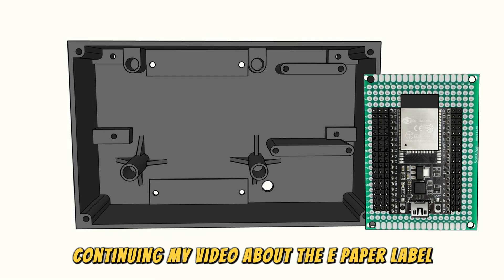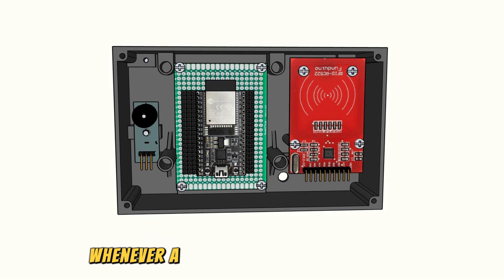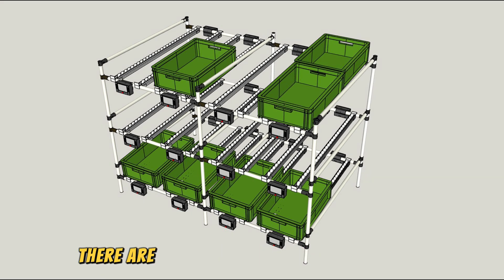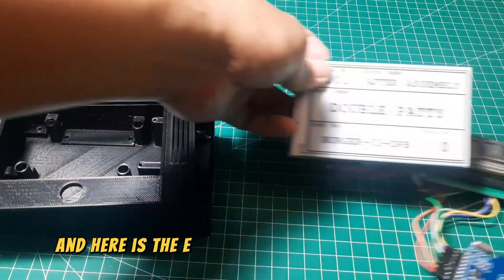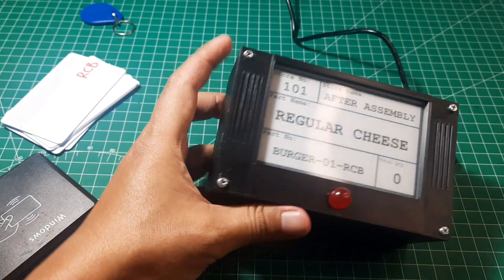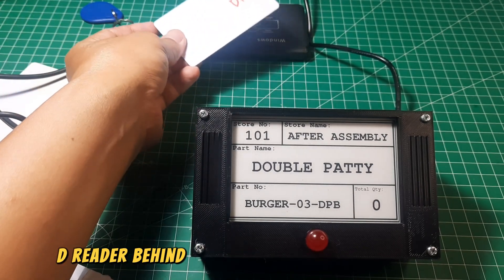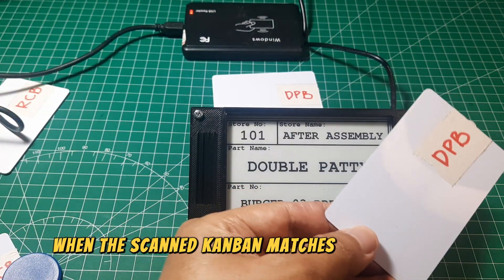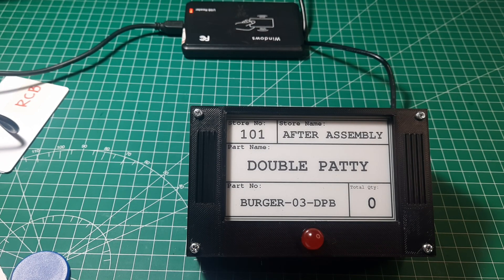E-Paper Label Box for Smart Supermarket | RFID & Pick-to-Light System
In this video, I demonstrate the implementation of an E-Paper Label Box for a Smart Supermarket. This system integrates RFID for real-time stock updates and a Pick-to-Light system to guide item retrieval efficiently.

Watch how the E-Paper Label displays stock information, updates automatically with each scan, and enhances inventory management.